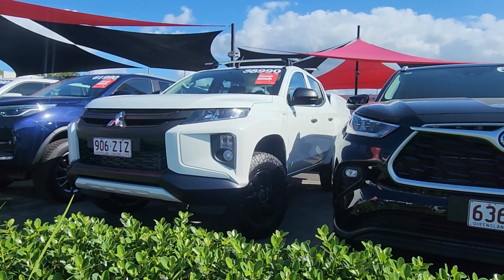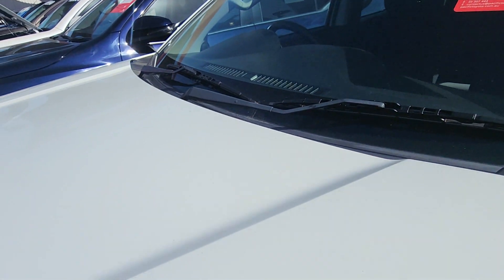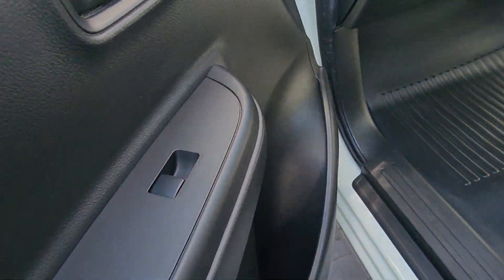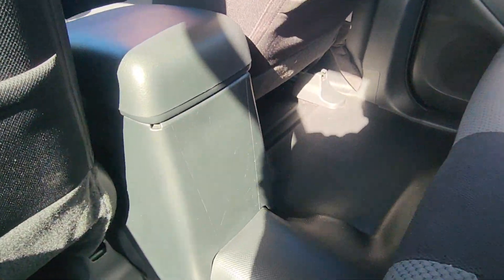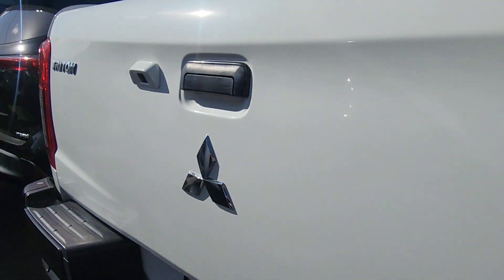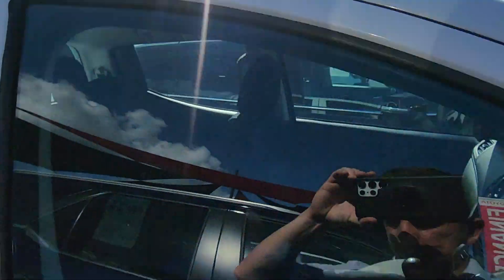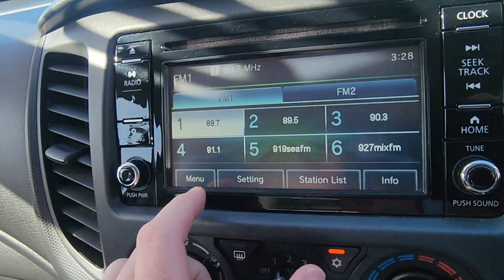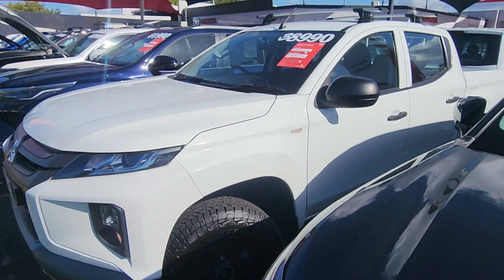2019 MITSUBISHI TRITON GLX